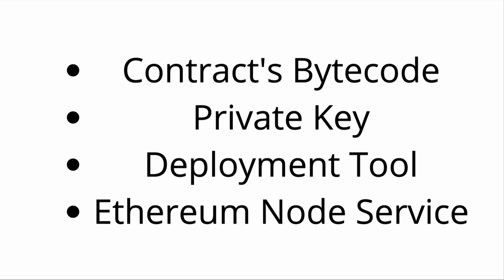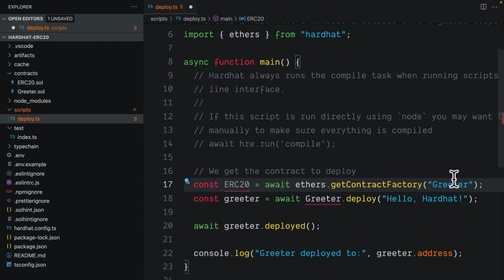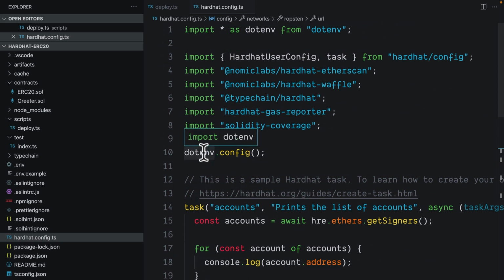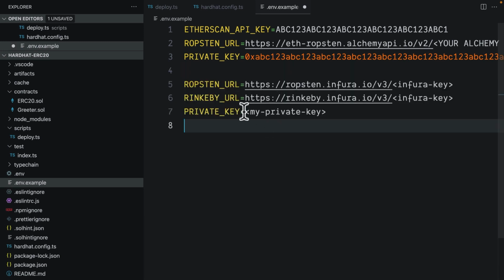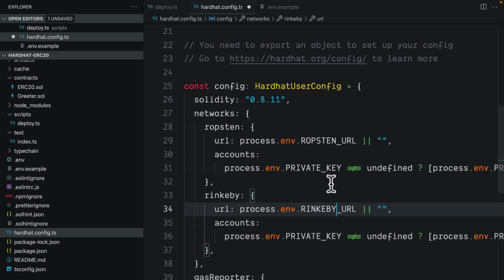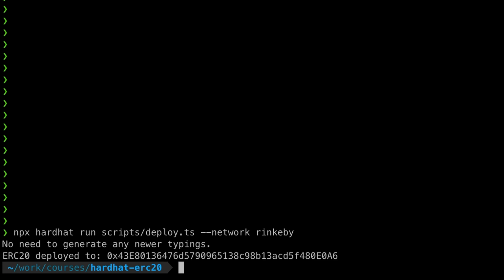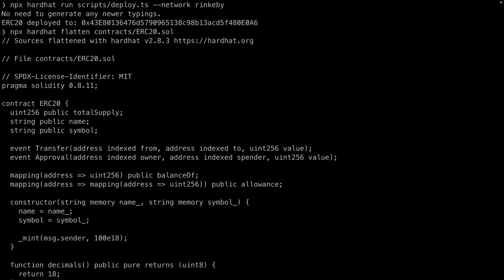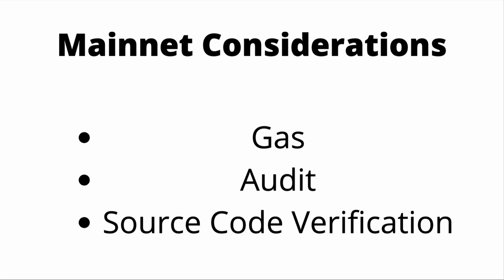Deploy The Smart Contracts with infuria in Solidity| Blockchain Development | Lecture 45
Deployment with Infura in Solidity | Blockchain Development | Lecture 46"

Video Description:

Welcome to Lecture 46 of our insightful series on "Blockchain Development." In this lecture, we're venturing into the world of deploying smart contracts using Infura, a powerful blockchain infrastructure service. Discover how to deploy your Solidity smart contracts seamlessly to the Ethereum network.

What to Expect in Lecture 46:

🌟 Deployment Essentials: We'll begin by emphasizing the importance of deploying your smart contracts to make them accessible and usable on the Ethereum blockchain.

🚀 Infura Overview: Get introduced to Infura, a trusted and reliable Ethereum infrastructure provider that simplifies the deployment process and removes the need to run your Ethereum node.

📃 Setting Up Infura: Learn how to create an Infura account and set up an Ethereum project, obtaining the necessary API keys and configurations.

🛠️ Deployment Workflow: Dive into the step-by-step process of deploying a smart contract using Infura. Understand how to connect your development environment to the Ethereum network via Infura.

💼 Smart Contract Deployment: Witness a practical demonstration of deploying a Solidity smart contract to the Ethereum mainnet or testnet using Infura. Gain hands-on experience with the deployment process.

📊 Transaction Monitoring: Explore how to monitor the progress of your deployment transaction and confirm when your contract is successfully deployed on the blockchain.

🔗 Interactions with Users: Understand how users can interact with your deployed contract and utilize its functionality through external transactions or decentralized applications (DApps).

🛡️ Security Measures: Delve into security considerations when deploying contracts with Infura and best practices to ensure the safety and integrity of your contracts.

🧰 Troubleshooting: Learn about common deployment issues and how to troubleshoot them effectively using Infura's tools and resources.

🧩 Q&A and Discussion: Engage in discussions, ask questions, and seek clarifications on the exciting topic of smart contract deployment with Infura.

Whether you're a blockchain developer looking to deploy your contracts to the Ethereum network or a blockchain enthusiast eager to understand the deployment process, this lecture equips you with essential knowledge.

Join us for Lecture 46 as we explore the seamless deployment of Solidity smart contracts using Infura, making your blockchain applications accessible to users around the world.